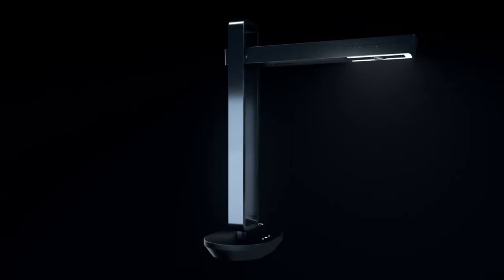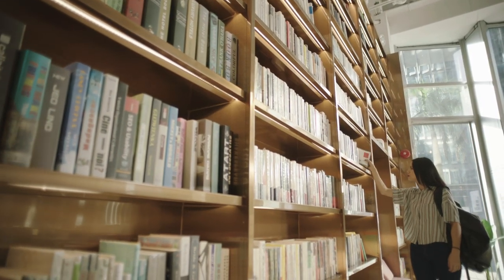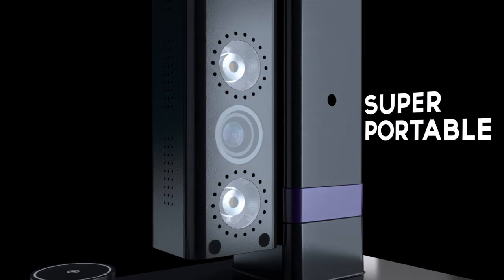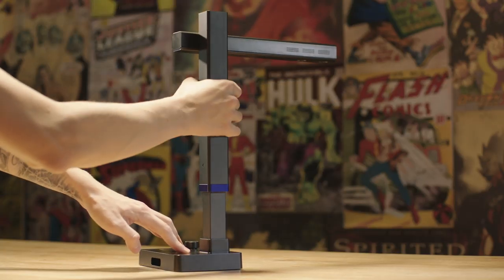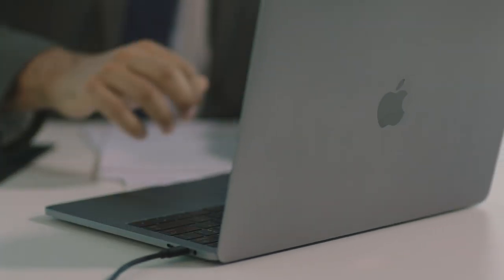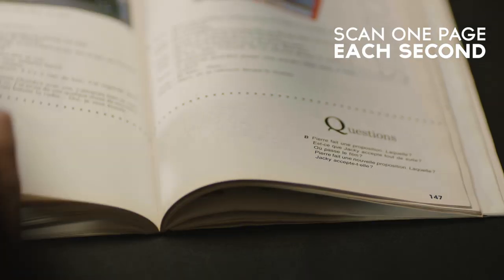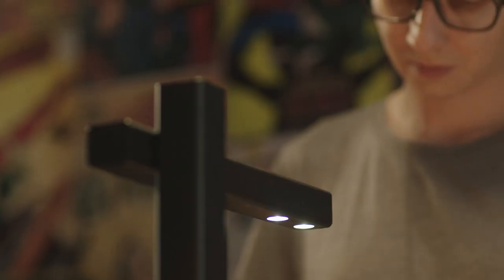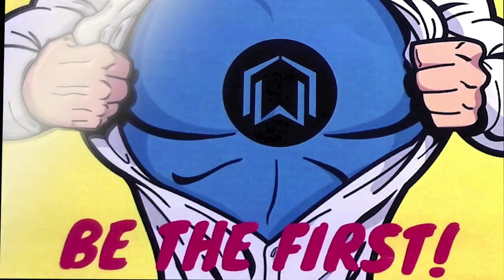CZUR Shine Ultra - Next Gen Portable & Powerful Scanner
"A Portable & Powerful Scanner, CZUR Shine Ultra.

Key Features of Shine Ultra:

• High-Speed Scanning

Each scanning takes as fast as 1 second

• Adjustable & Foldable

Adjusts to multiple heights - providing up to A3 scanning area; Foldable arm to meet portable demands

• Auto-Scanning

Programmed page turning detection and time interval allows auto-scanning after page turning

• Built-in ABBYY® OCR

Creates searchable PDFs and editable Word and Excel files for a lifetime free. Recognizes more than 180 languages

About us

CZUR, Continue Zeal Until Real.

As an innovator of a cutting-edge technology, and the inventor of a smart book scanner, CZUR is committed to designing and developing products that can reshape the modern workplace environment. Our team always believes that technology can provide convenience at work through continuous improvements and innovations.

CZUR Tech focuses on addressing the existing overlooked part of the office or workplace.

Today, after a few years of research and development, CZUR has established two offices situated in two cities in the heart of mainland China. One is based in Dalian city as the Major tech R&D center; the marketing and sales office is based in Shenzhen city.

As an innovative company, CZUR is committed to developing smart new office products, integrating software, hardware, Artificial Intelligence (AI) and cloud services into one seamless operation. Our team strives and tirelessly explores advanced techniques to maintain the highest quality of each product.

CZUR Tech’s continuous emphasis on research and development resulted in a new portable book scanner called Aura which received world-wide attention and won several top awards in the launch year of 2018. Additionally Aura’s success resulted in us raising over three million US dollars through various crowdfunding platforms such as Indiegogo US, Wadiz Korea, and Makuake Japan.

CZUR has now been sold throughout the world and received strong approval across the demographic spectrum. It has also been favorably reviewed by professionals in the book scanning world.

CZUR firmly believes that innovative development in technology will enhance the way we work, resulting in higher efficiency at the workplace. Our team understands that new technological innovations which improve efficiency are not a privilege for the few but for every working individual."